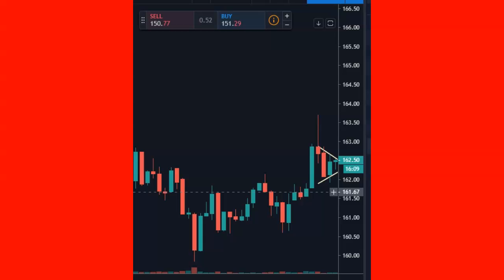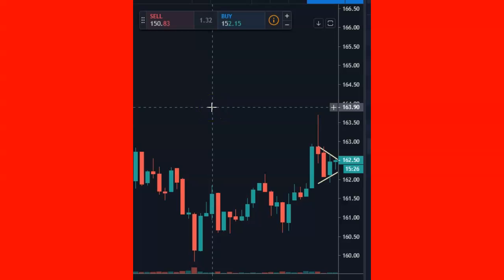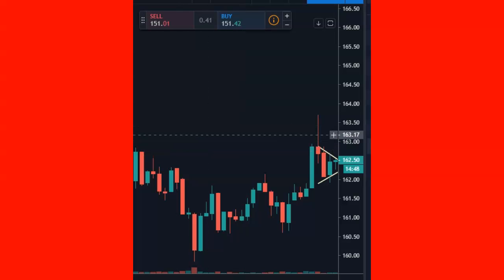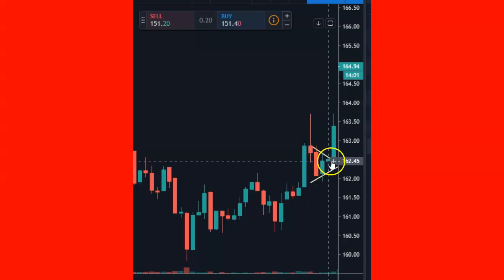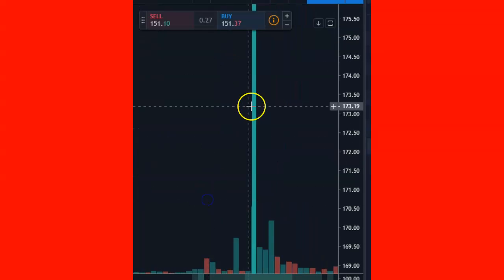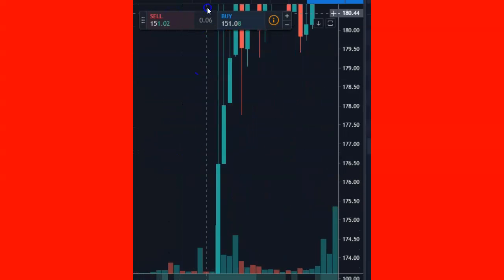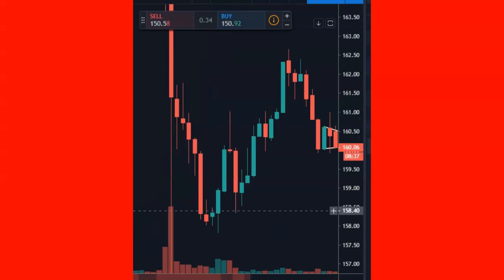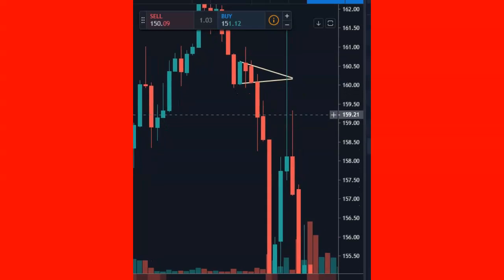Trading The Easy Way Part 3 Bullish And Bearish Pennant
Trading The Easy Way Part 3 Bullish And Bearish Pennant. Be sure to watch the playlist Trading the easy way!
Trade with leverage:
Bybit:

Join Robinhood and we'll both get a stock like Apple, Ford, or Sprint for free. Make sure you use my link. Comission free!

BTC:
1Cg6crsNGqD9Tx112qzxnUDsZY4RyjdB2Q
ETH:
0xF477f739cb12f2E97c5702FEe04efB9849B1AC1B
BCH:
qz86rstgvje6226z7zxfenusdqe35tc8pc6yqajhfd
LTC:
LhKD5wpp8Zi17AbMFARApYckERBFkZvA5H
ETC:
 0xA8Be9ce659fAc3aA18ce2AF2E3C9b915dCEA8cd2
ADA: Ae2tdPwUPEZ8KVKSDh7qNBQh9zwvRamoMVbctMkKwFrt66NnG7RH6LfvFXt

Follow ME
Have fun with the Crypto Gangztas in discord:

Giveaways are subject to YouTubes Community Guidelines and entries which don’t comply will be disqualified.
Information gathered during a giveaway will not be sold or used to other than to identify the winner.
Only participate if this giveaway is in compliance with your local and national laws, regulations, and sanctions.
The winner or winners will be selected at random during livestream.  Only those who reside in nations that are free from and United States sanctions will be eligible.